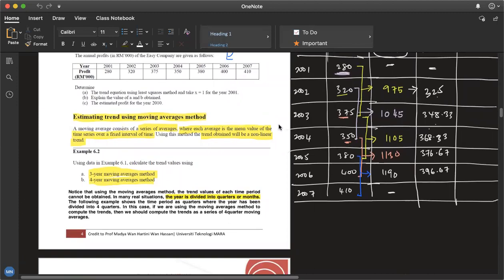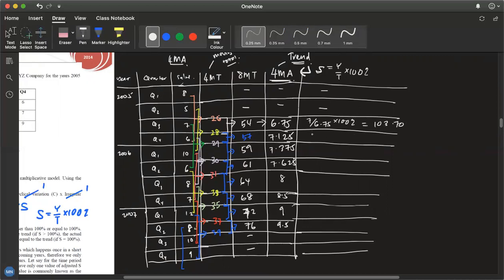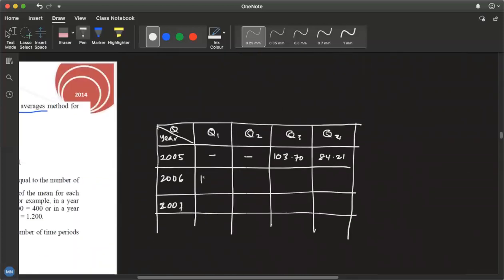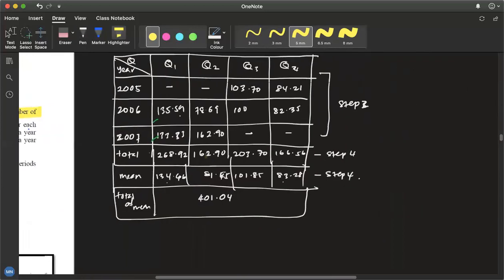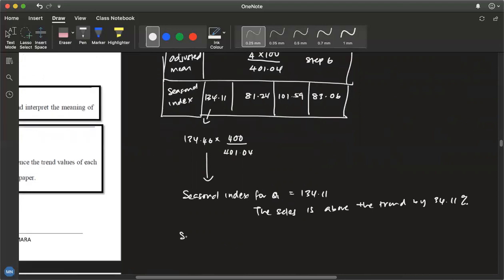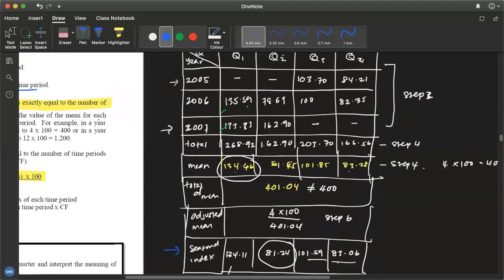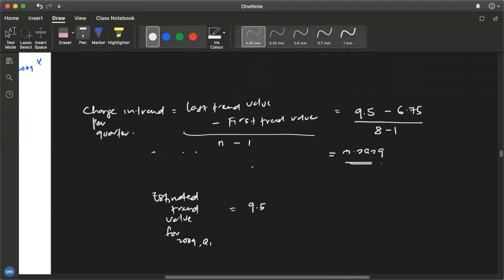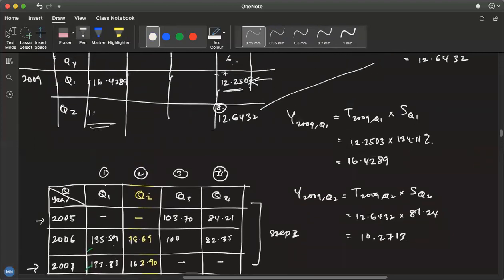Time Series Analysis - Part B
Salam Students,
I have made this video special for you guys.
Hope this video helps you to have better understanding on the topic.

Thanks,
MNA